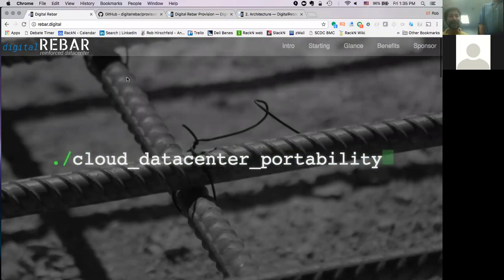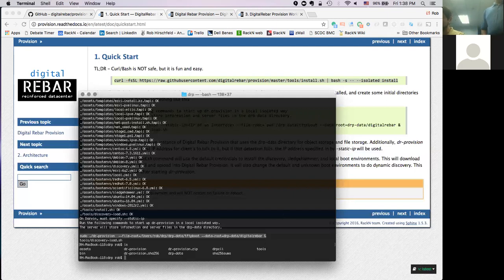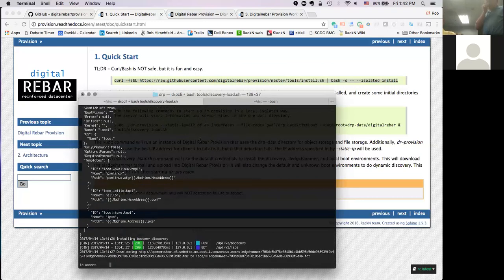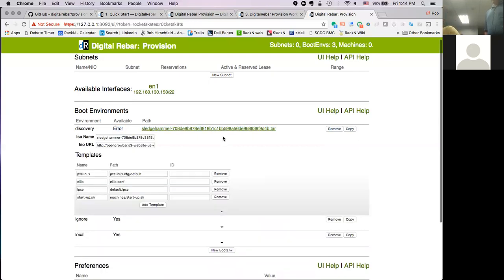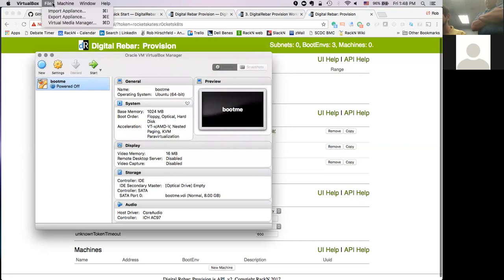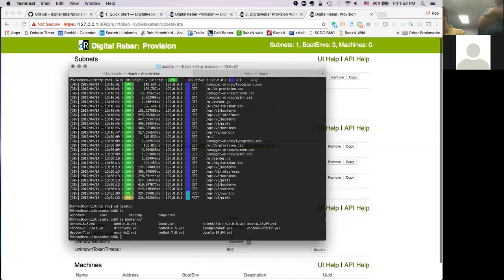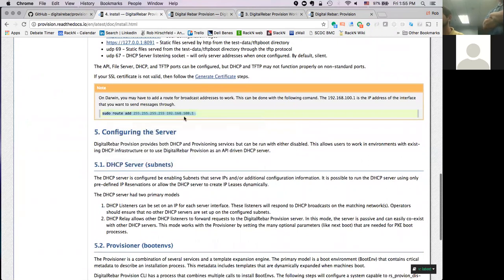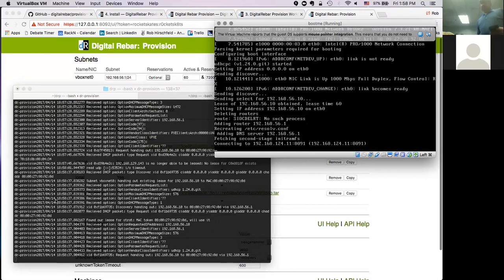Digital Rebar PXE Provision Mac OSX Quick Start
Quick Start showing how to install DR Provision on a Mac OSX system and test boot using VirtualBox

Featured in this video:

Greg Althaus, CTO and Co-Founder, RackN